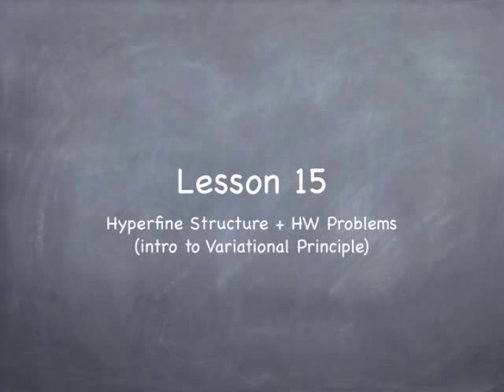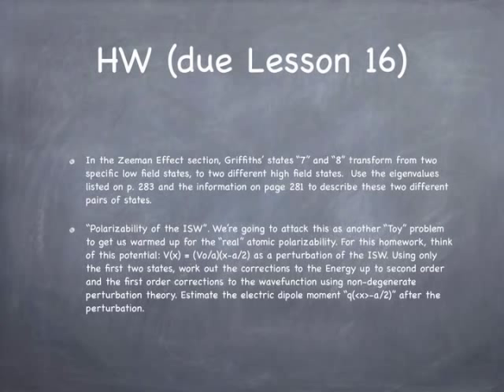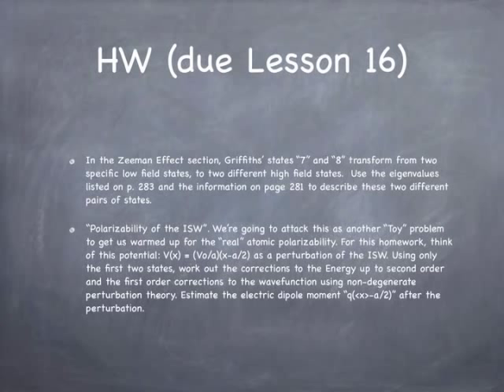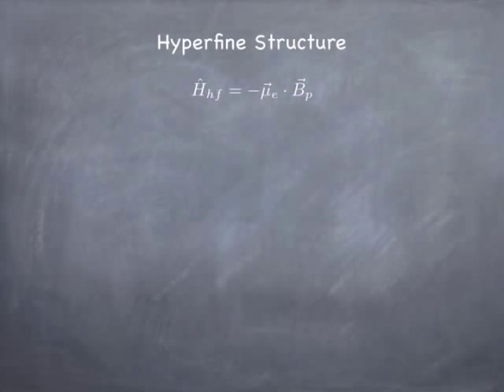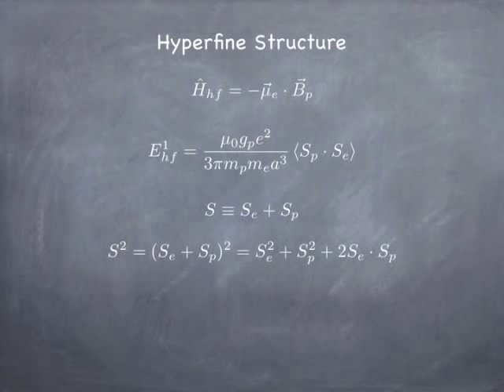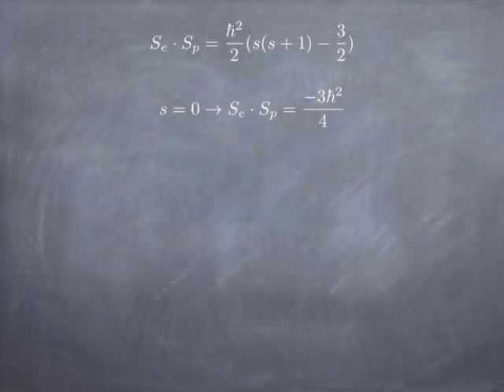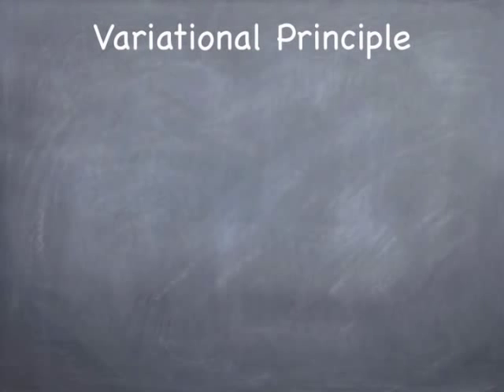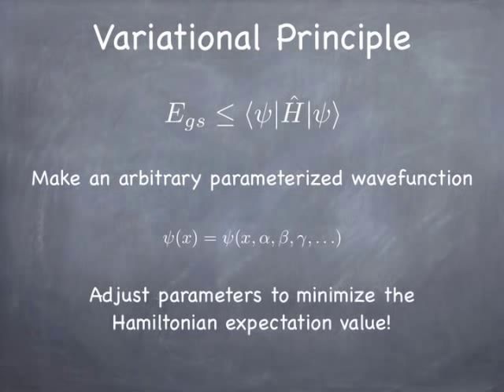Lesson15: Hyperfine Structure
Spin-Spin interaction of nucleus and electrons. Intro to Variational Principle. Pre class slides by Steve Spicklemire.